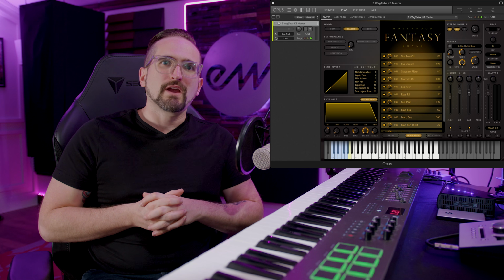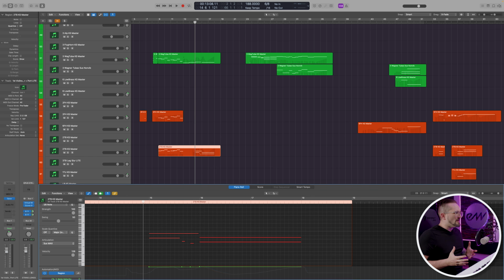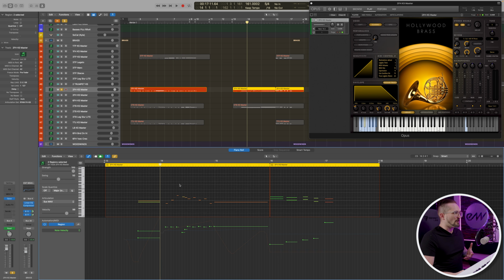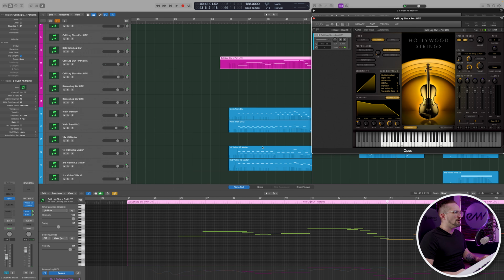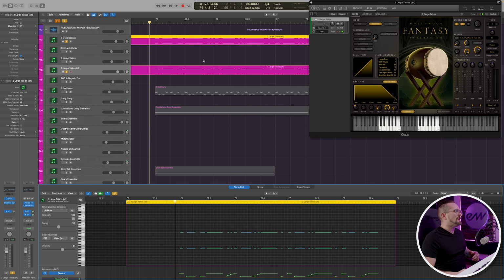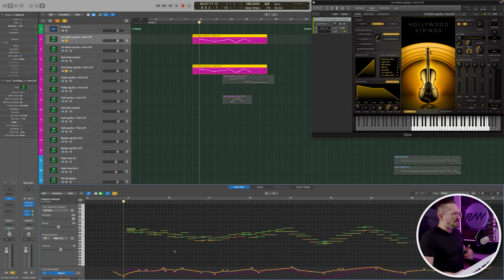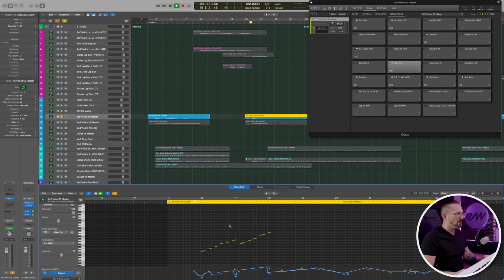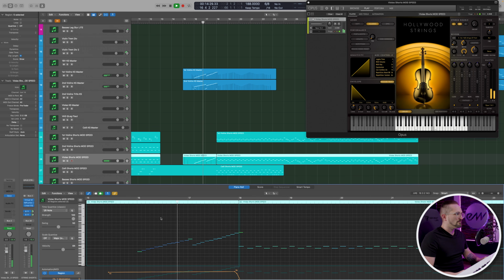EastWest Academy 6: MIDI Programming Part 2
Welcome to EastWest Academy, our FREE tutorial series that teaches you how to produce music using our award-winning virtual instruments. This is part 2 of our miniseries on MIDI programming. In this video, we'll cover articulation mapping, instrument layering, and how to program runs and fast passages so you can supercharge your next track.

The best way to get instant access to all of the EastWest virtual instruments discussed in this series is with a ComposerCloud+ subscription.

Chapters:

0:00 Introduction
0:49 Articulation Mapping
9:06 Layering
16:30 Runs and Fast Passages
24:15 Outtro